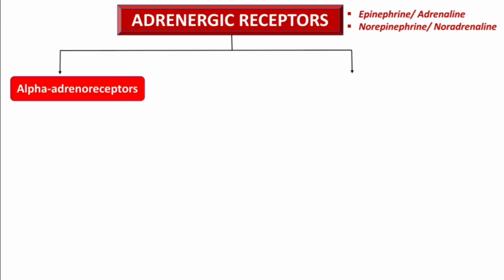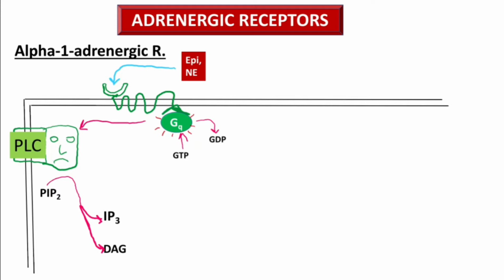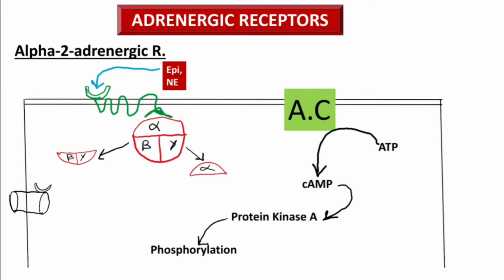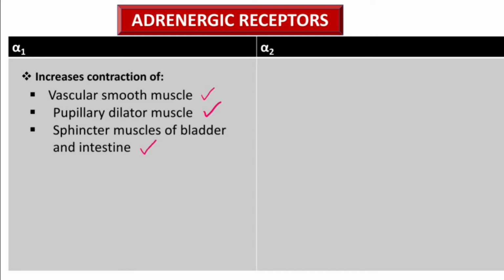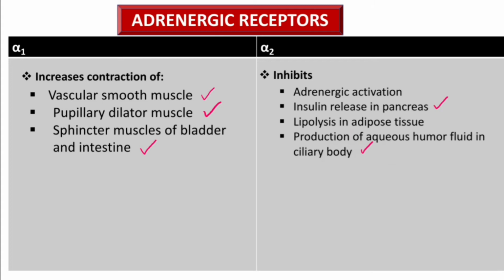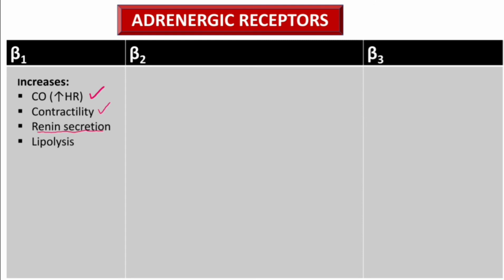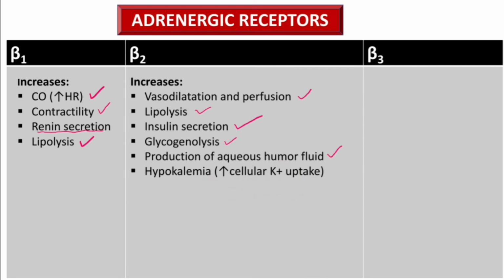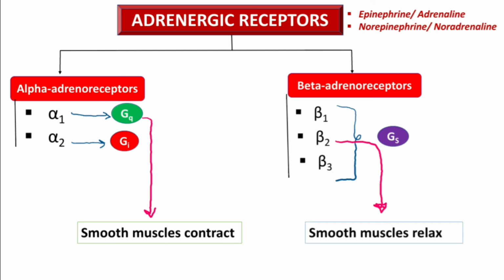Adrenergic Receptors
Classification of adrenergic receptors, mechanism effects on different organs/tissue when these  receptors  are stimulated by Epinephrine/Norepinephrine